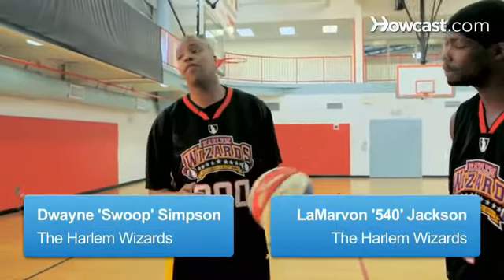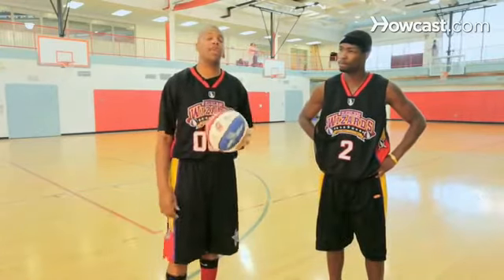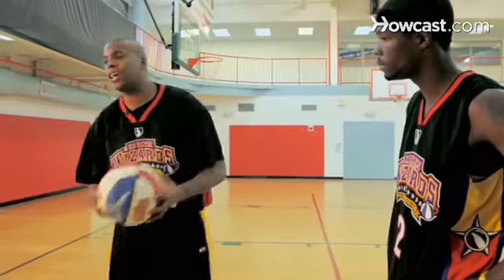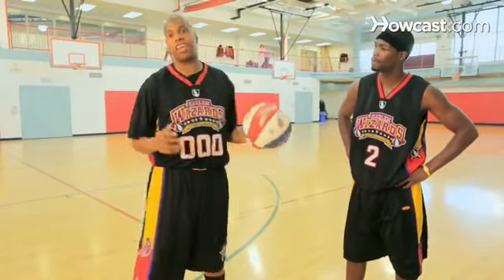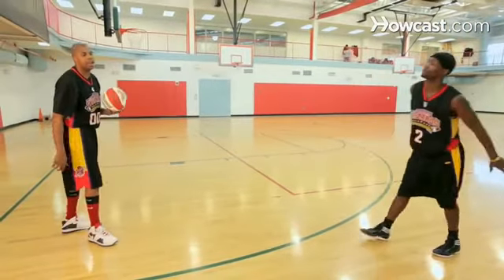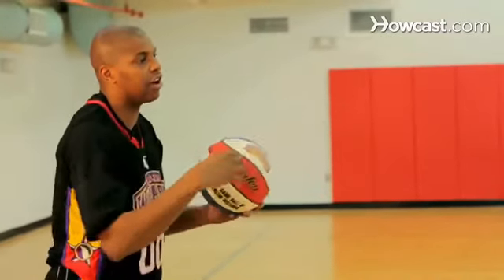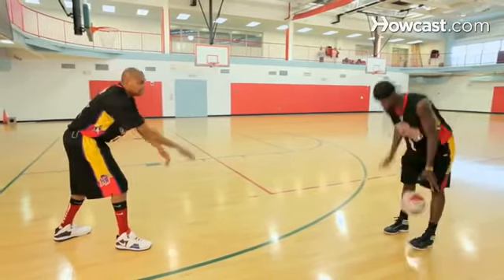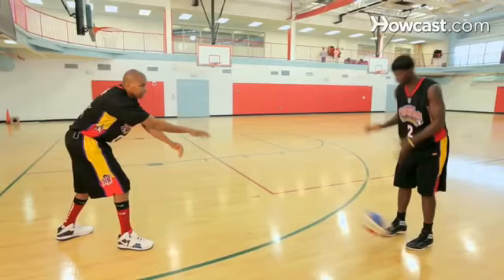How to do a chest pass